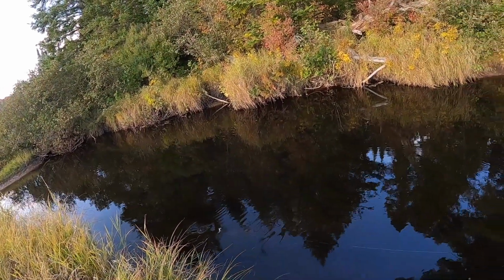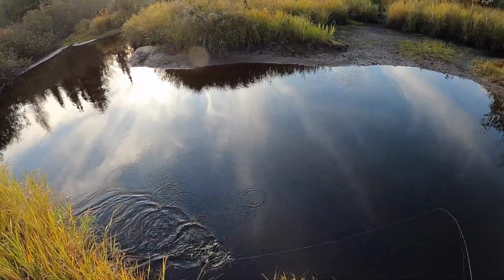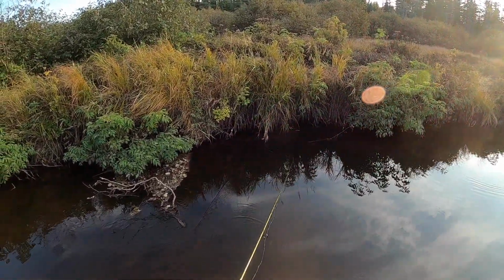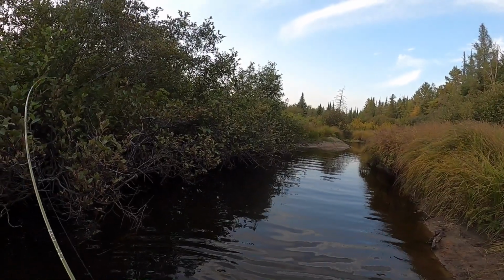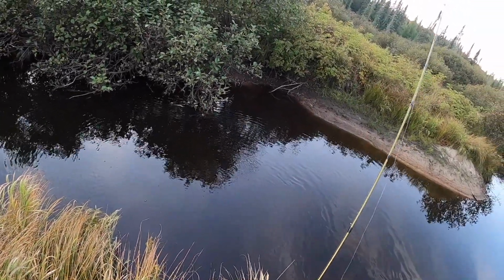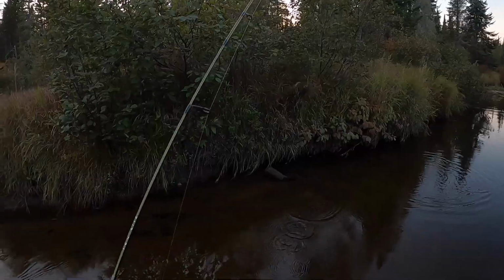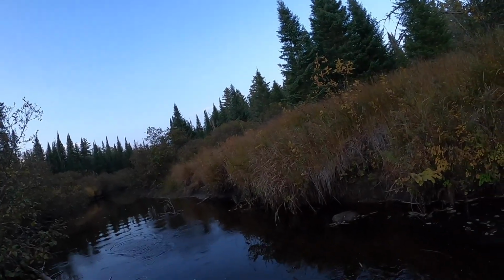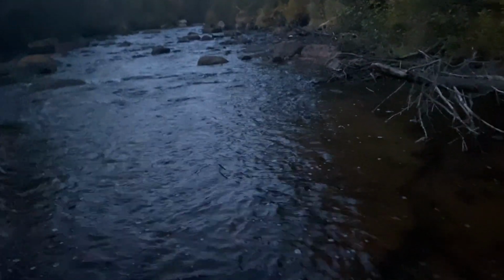Fishing for Adirondack Mountain Brook Trout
On this adventure, I wander far up a tiny stream nestled deep in the Adirondack wilderness. I come across a bunch of gorgeous native brook trout during my trek upstream.